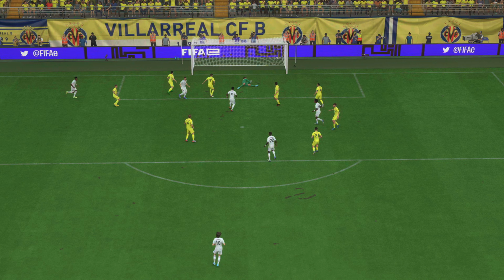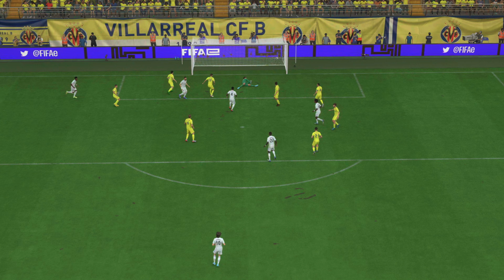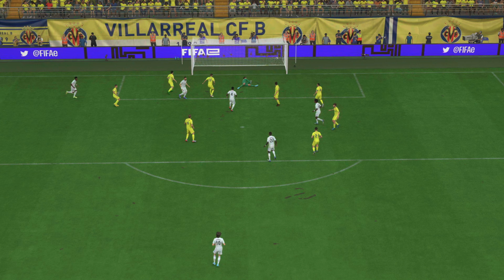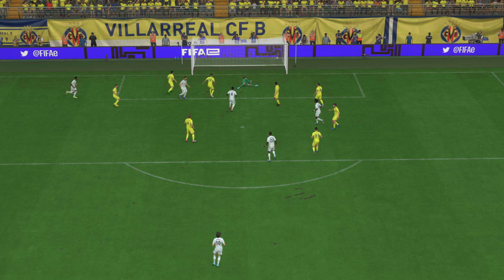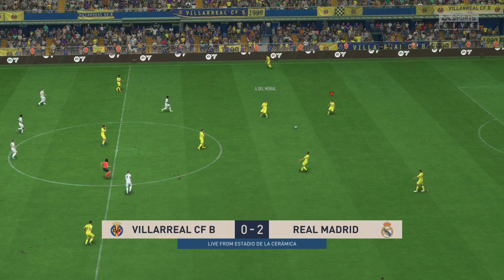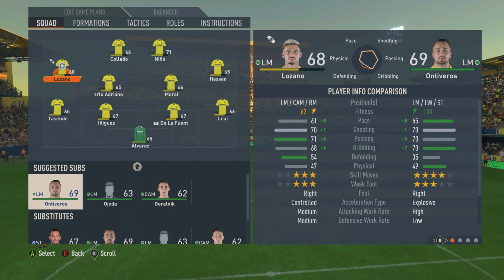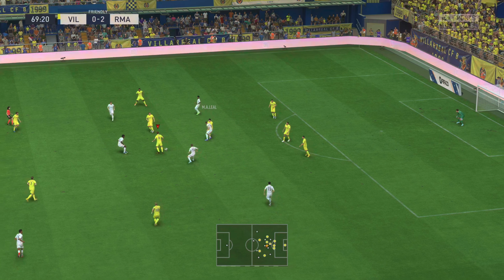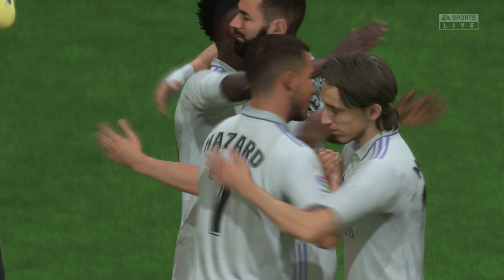FIFA 23 |[4K]| Villarreal CF B x REAL MADRID [Binzera Gameplays]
💚 Welcome to the channel, I hope you enjoy the videos... Be sure to subscribe to the channel and leave your like, it motivates me more and more to post videos every day 😃